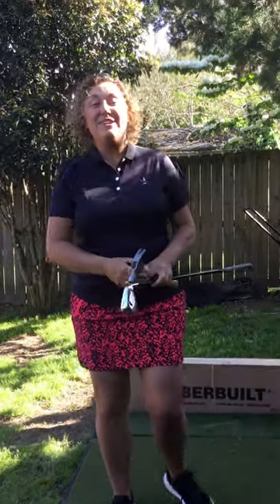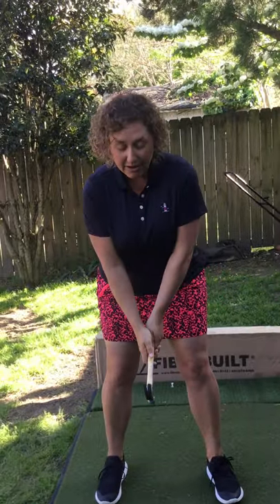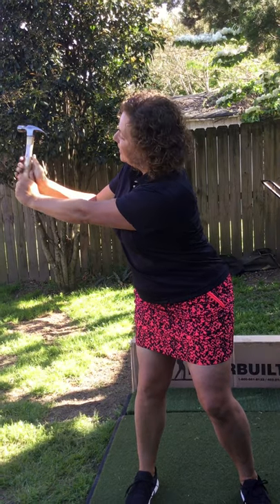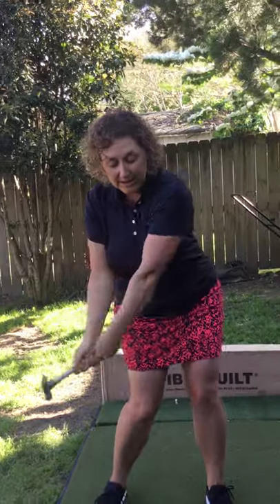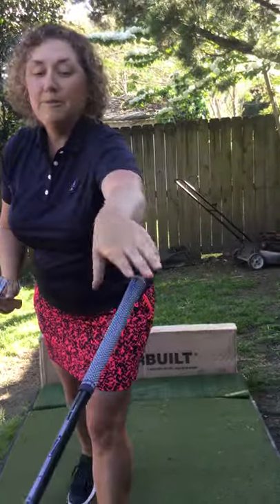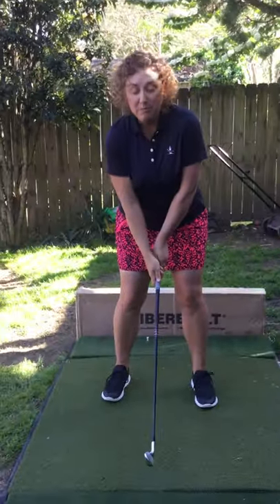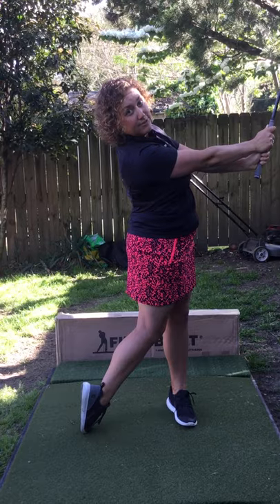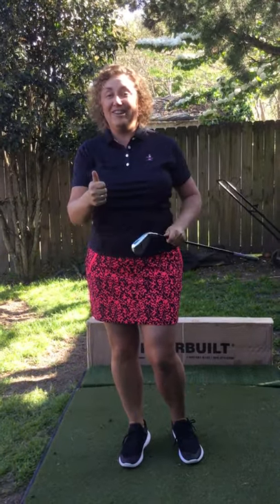LifeLong Golf: The Hammer Episode